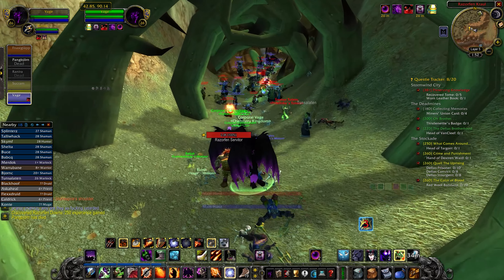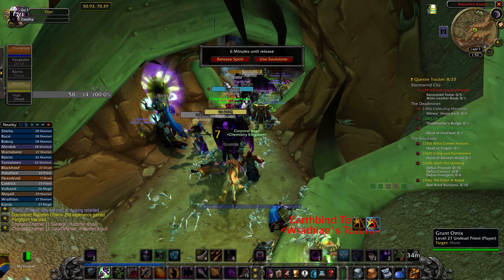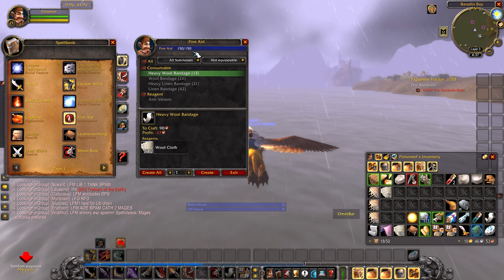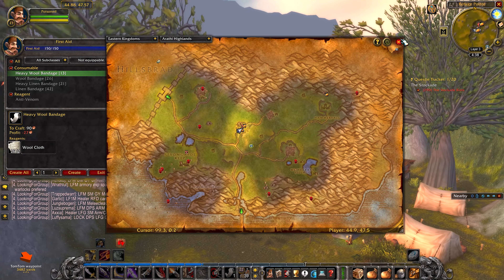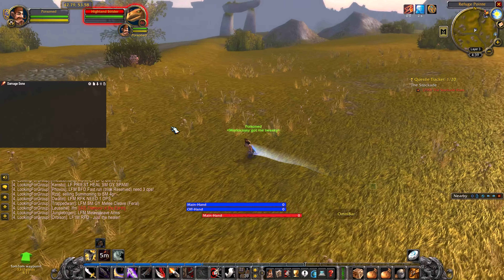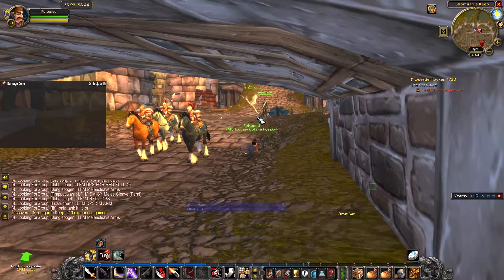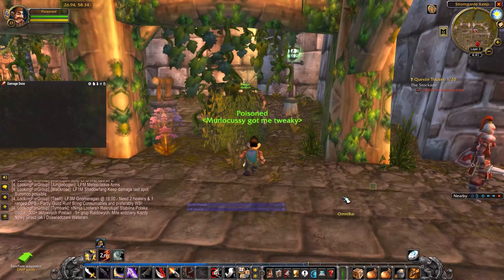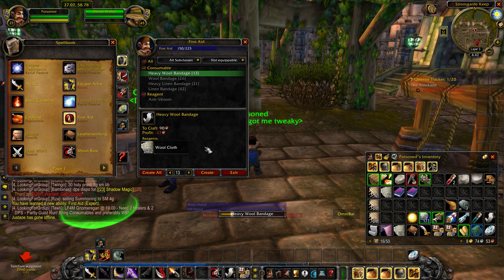WoW Anniversary & SoD How to level First Aid past 150 (ALLIANCE)